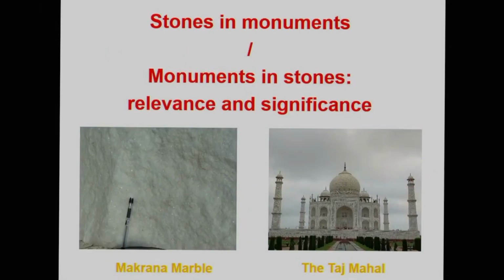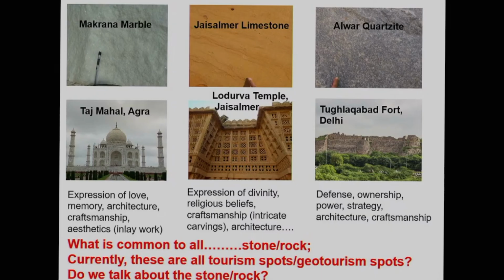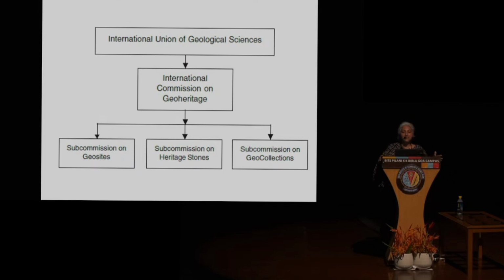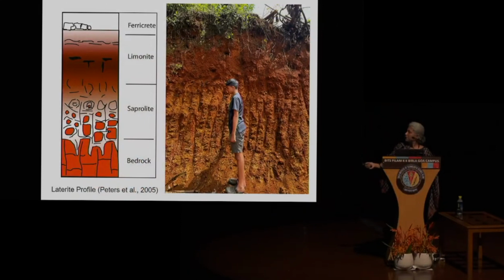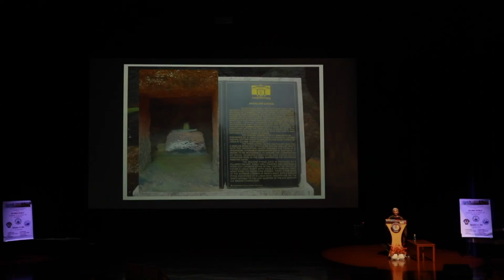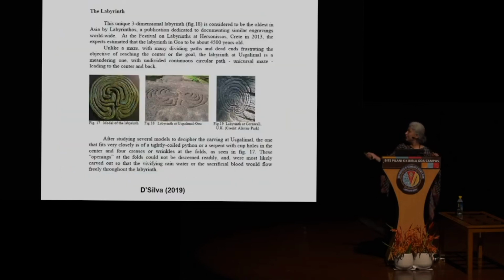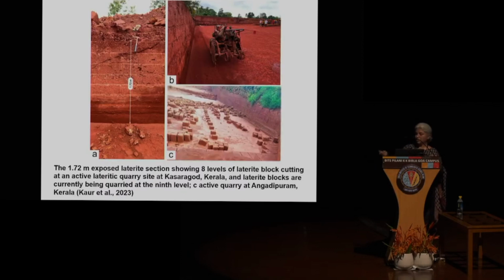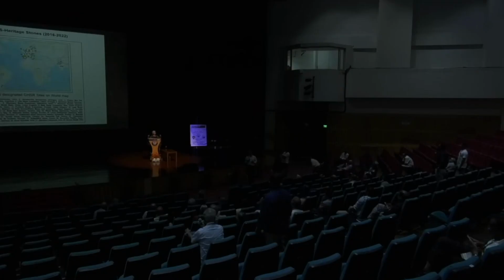The saga of laterite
Talk by Dr. Gurmeet Kaur (Panjab University, Chandigarh) on the topic 'The saga of laterite'  during the 89th Annual Meeting of the Academy conducted at BITS-  Pilani KK Birla Goa Campus, Goa, from 3 to 5 November 2023.  The event was hosted by the local organizing committee of BITS –Pilani, Goa, and co-hosted by NCPOR, Goa.